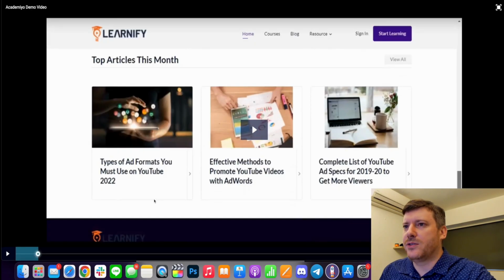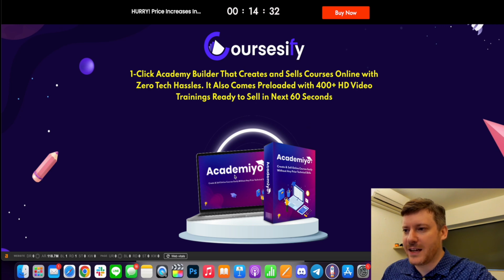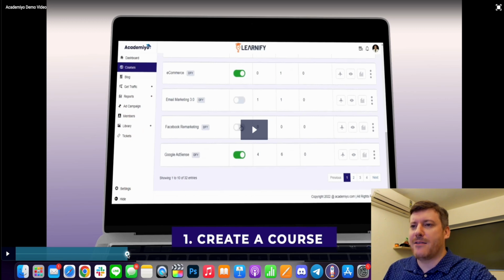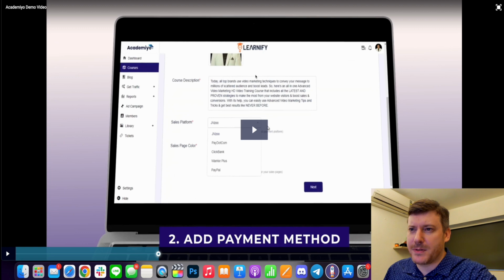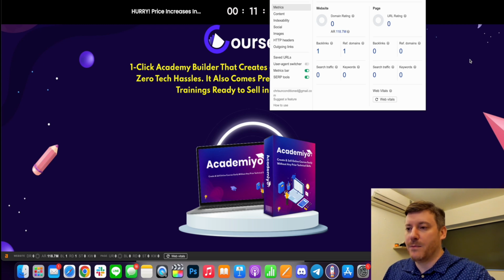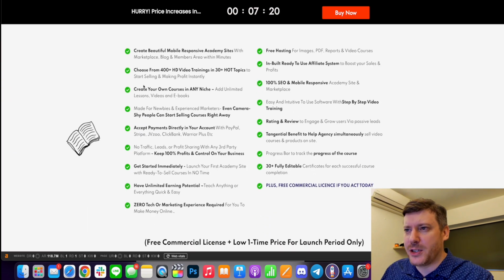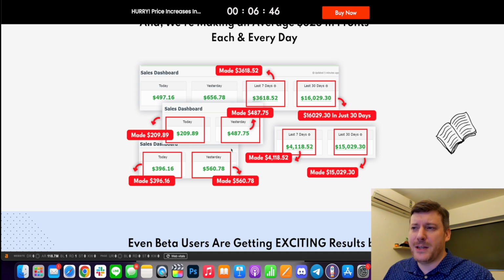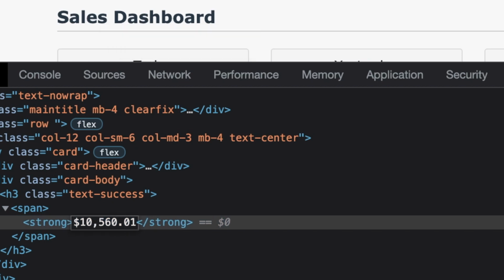Coursify Review 🚫 1/10 MISLEADING 🚫 Honest Coursify Review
Coursify Review - Stop buying "Shiny Objects" and do something that works.

✅ Click Here: 11:30

In this video, I go over the product fairly and explain exactly what you can expect from using it.

🚫 UPSELL WARNING
As stated in the video, Coursify Contains hidden upsells (or OTO’s) that are only revieled to you AFTER your money has gone through on the initial transaction.

The number of upsell sales pages is hidden from you and only revealed after each consecutive payment goes through and there are often as many as 8-10.

These funnels should be regarded as a red-flag, and are built purely to take advantage of your consistency and confirmation bias. In short, it’s a psychological trick used to extract your money.